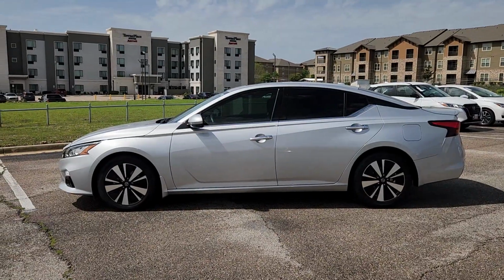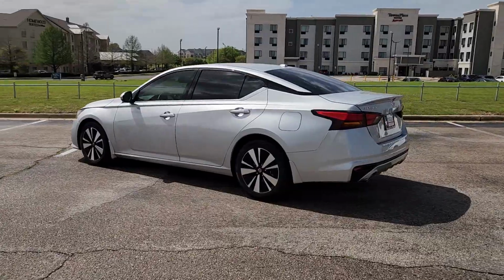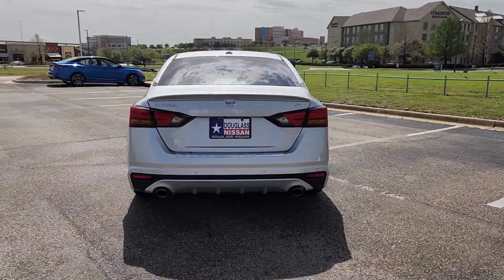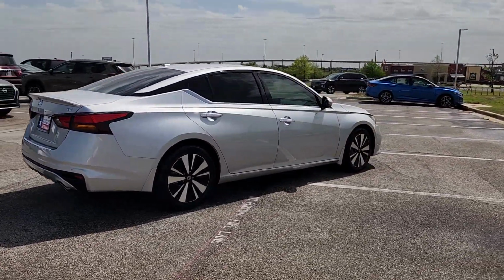2020 Nissan Altima 2.5 SV TX Waco, Hewitt, Robinson, Bellmead, Woodway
CONDITION] 2020 Nissan Altima 2.5 SV available at Douglass Nissan of Waco located in 5605 Legend Lake Parkway , Waco, TX, 76712. Servicing the Waco, Hewitt, Robinson, Bellmead, Woodway area.
Please mention the stock Z1436A when you contact the dealership for this vehicle.

Get into a car with value, the   2020  Nissan Altima.  This well-equipped Altima delivers big on style and substance. Spacious comfort, active-safety and infotainment tech, available all-wheel-drive, and athletic performance set this family-friendly mid-size sedan apart from the competition.  The following are some of this vehicles highlighted options: Heated Steering Wheel
, Apple Carplay®/Android Auto®, Moonroof, Keyless Entry, Heated Mirrors, Fog Lamps, Satellite Radio, Steering Wheel Audio Controls, Electronic Stability Control, Alarm. Feel relaxed and confident behind the wheel of this stylish Altima. Treat yourself to a test drive today. Our staff will toss you the keys and give you an outstanding customer experience.